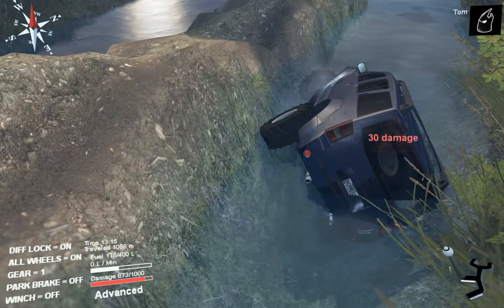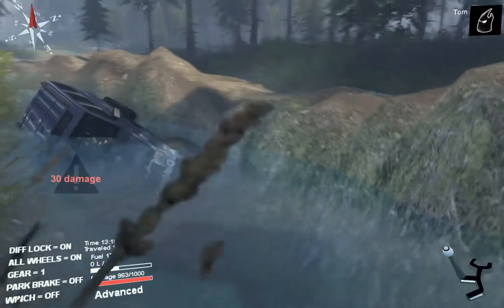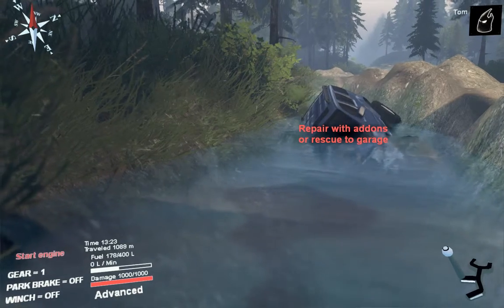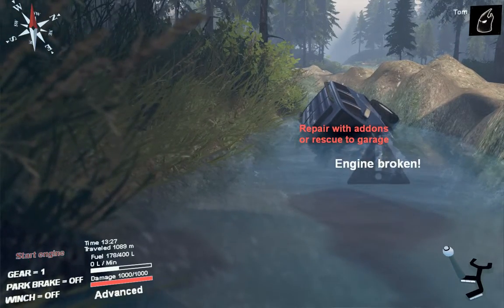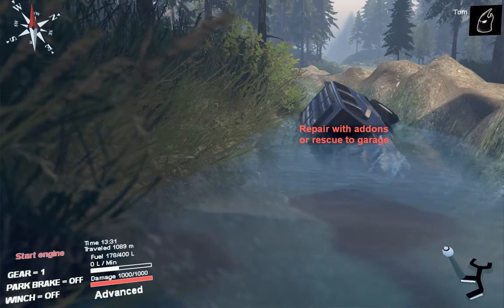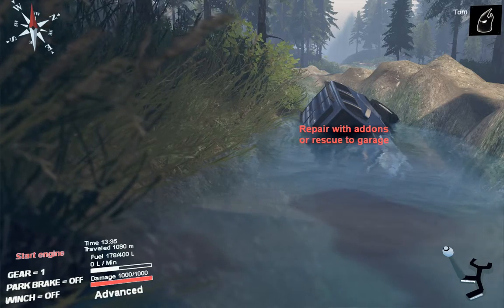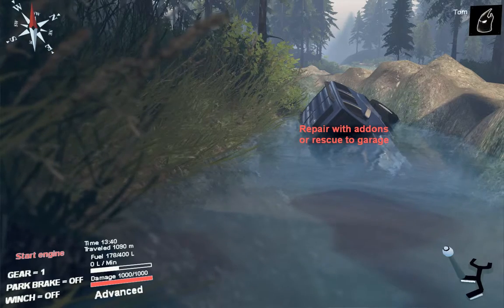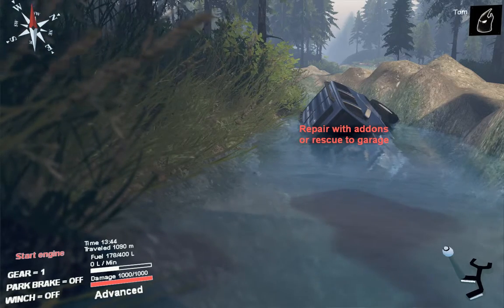Spin Tires - Nissan Pathfinder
Logitech Driving Force GT Wheel